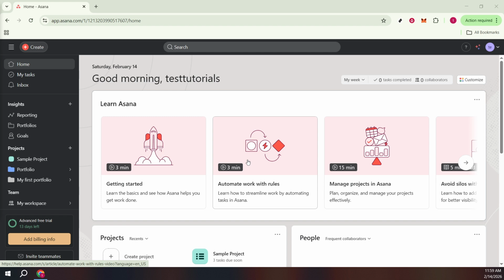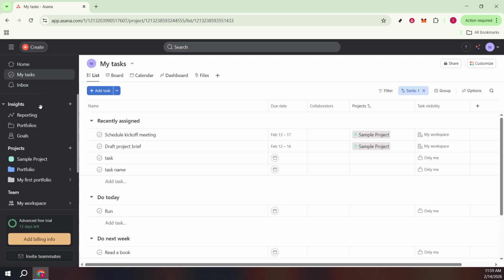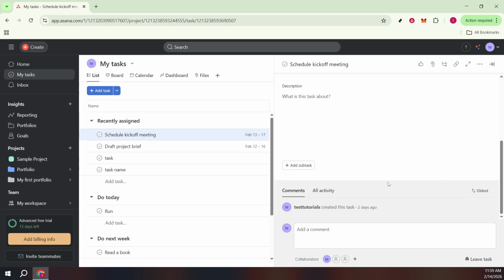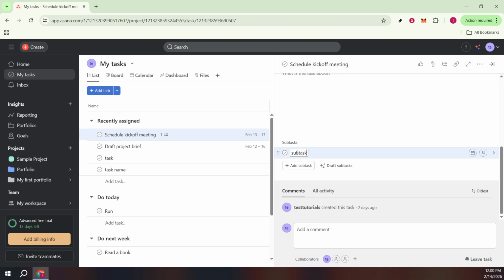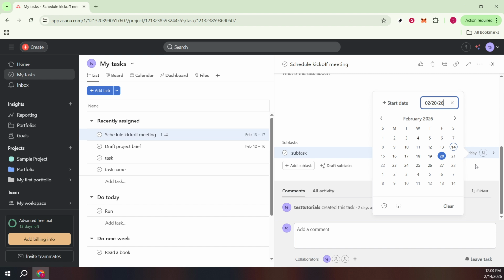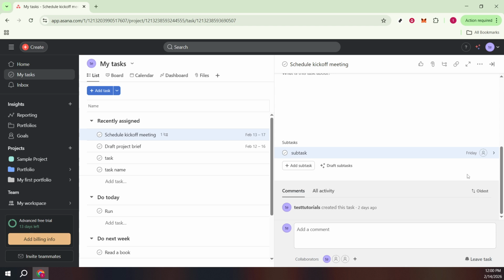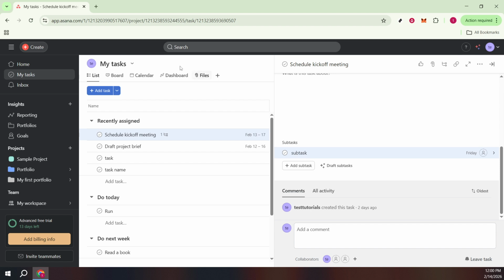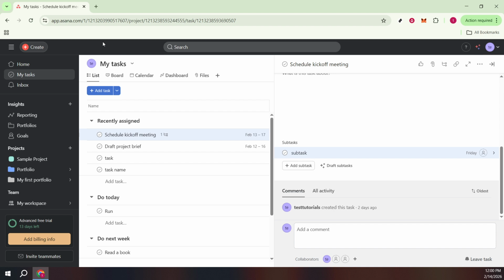How To Create Sections In Asana Tasks [2026 Guide]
How To Create Sections In Asana Tasks